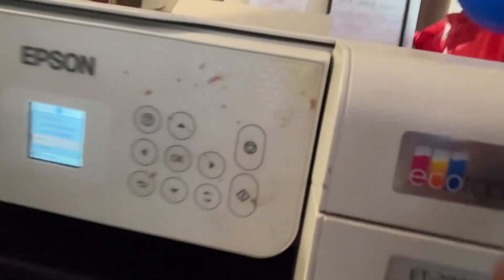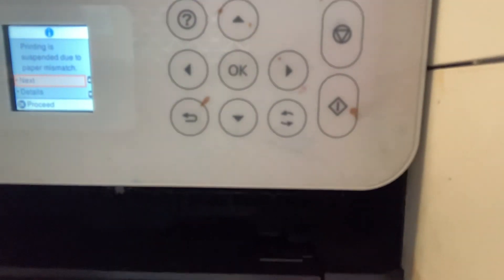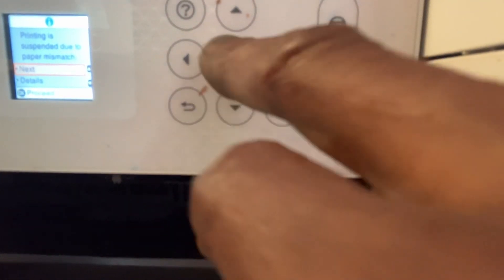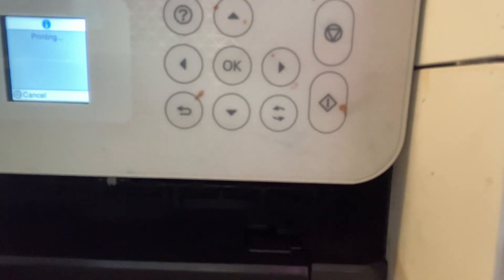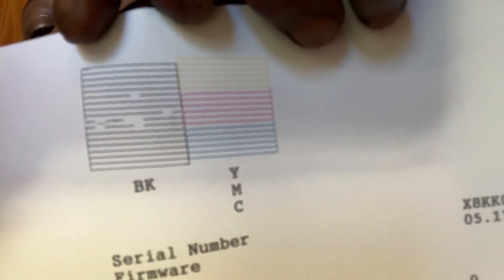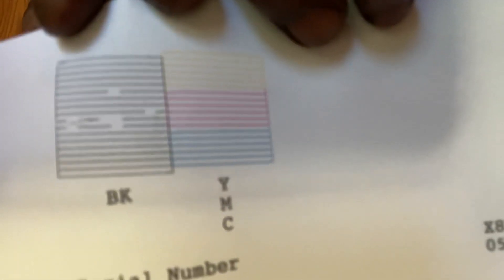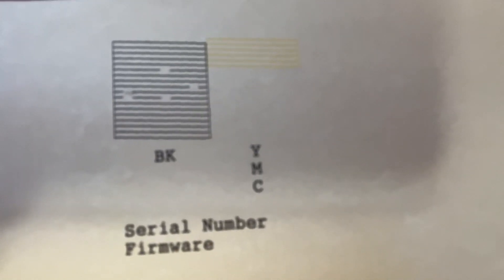WHAT TO DO 🚨IF YOUR PRINTER 🖨 IS PRINTING WITH LINES 🚨IF YOUR PRINTS ARE NOT CLEAR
PRINT HEAD CLEANING 🧼